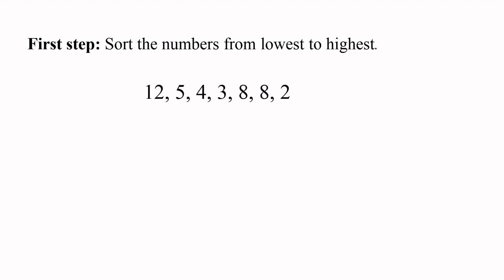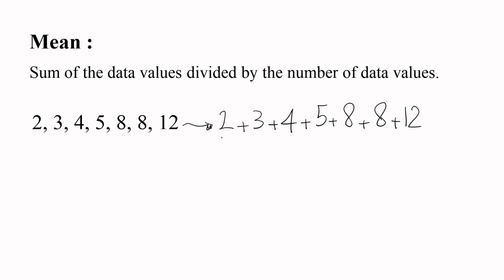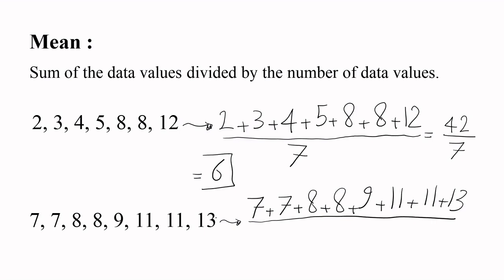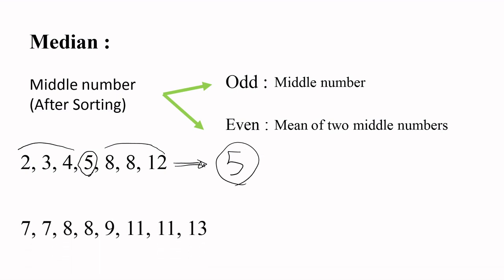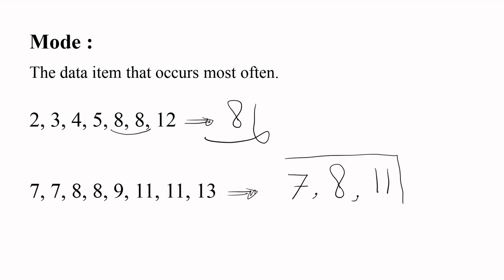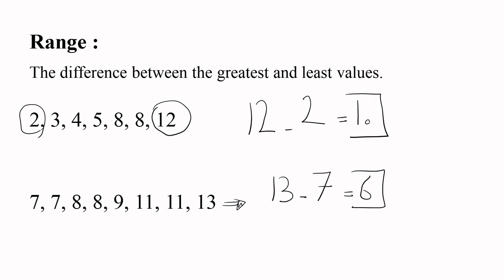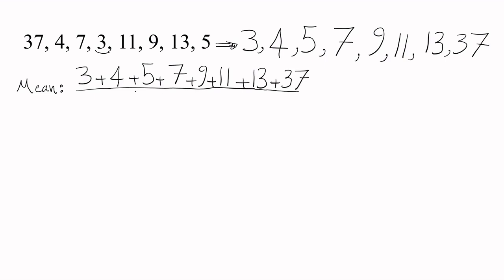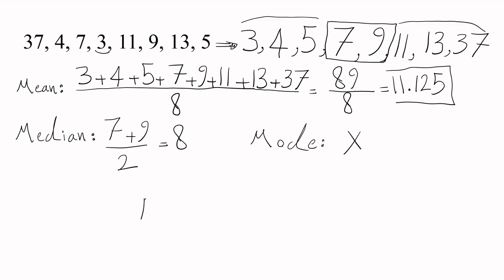Mean, Median, Mode, and Range Explained (Step-by-Step Guide with Examples!)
📊 Mean, Median, Mode & Range Explained (Grades 6-8)
Struggling to understand averages or interpret data sets? This video breaks down all four measures of central tendency—mean, median, mode, and range—with step-by-step examples and common pitfalls to avoid!

🔹 What You’ll Learn:
✅ Mean: How to calculate the average (and when it can be misleading).
✅ Median: Finding the middle value in odd/even data sets.
✅ Mode: Identifying the most frequent number (and when there’s no mode!).
✅ Range

🎯 Perfect For:

6th-8th graders learning statistics fundamentals.

Parents/Teachers looking for a clear teaching tool.

Anyone who wants to interpret data like a pro!

✏️ Grab paper & pen!